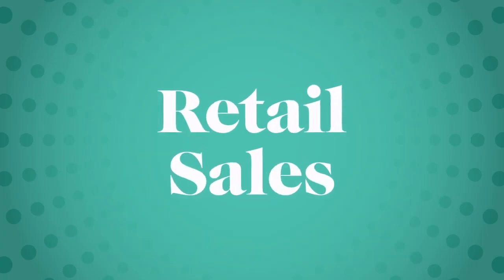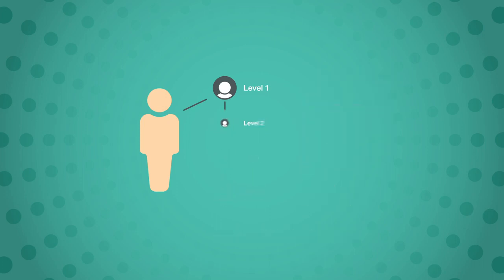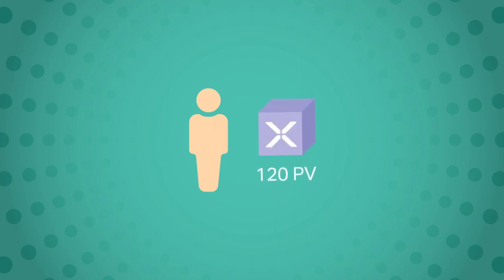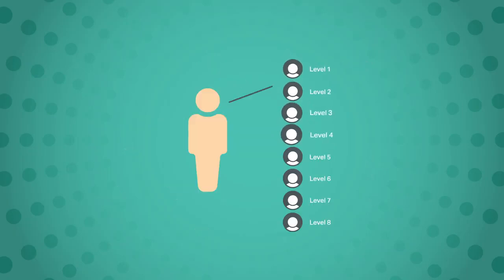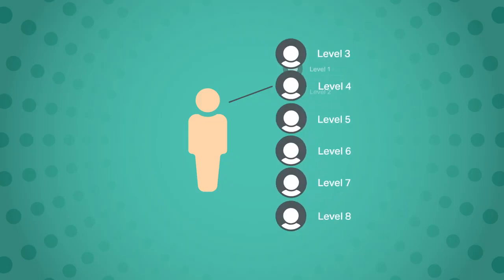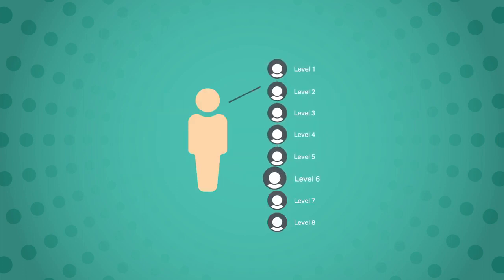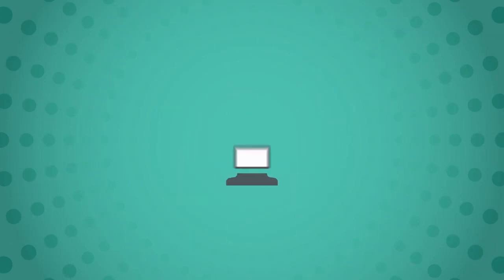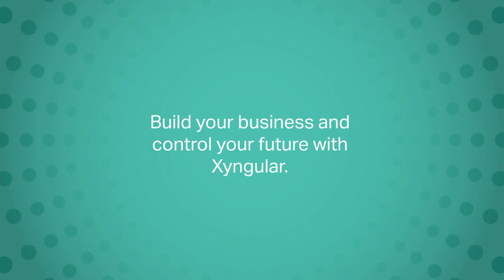Compensation Plan Explainer Video 2021